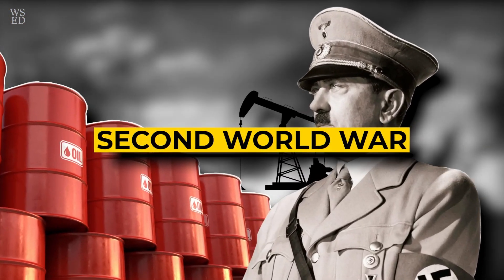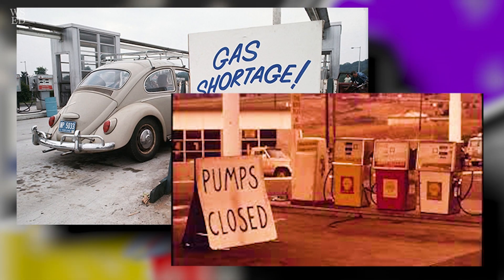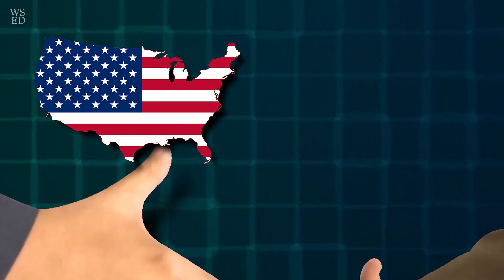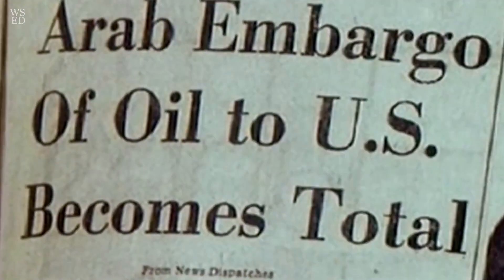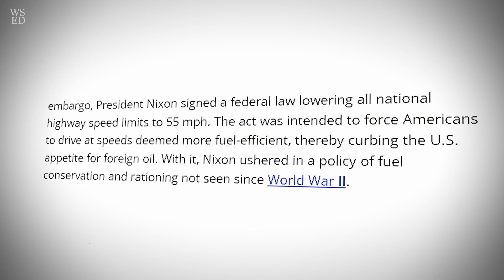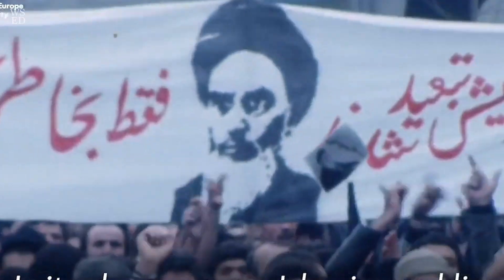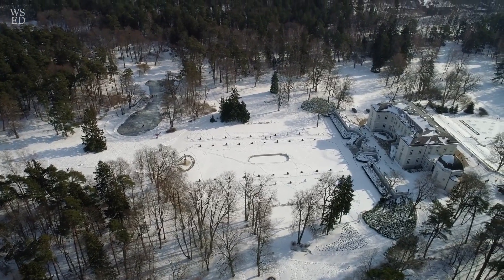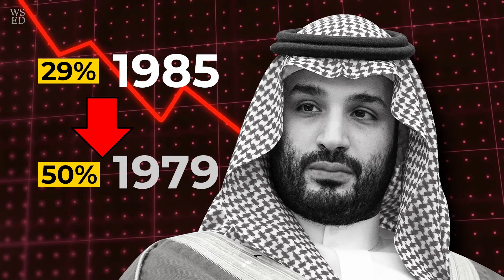1970s energy crisis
Did you know that the 1970s were a time of energy crisis? This decade was marked by a number of major oil spills and price hikes, which had a big impact on everyday life. In this video, we take a look back at the 1970s and explore how the energy crisis affected the way we live today.